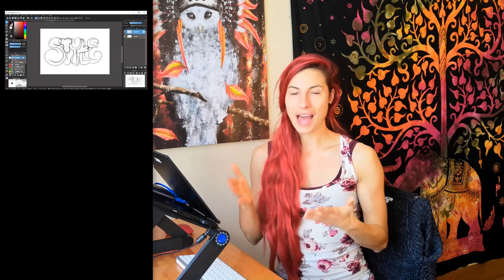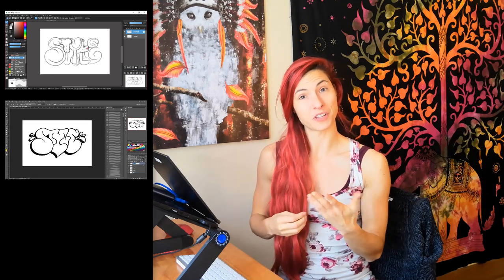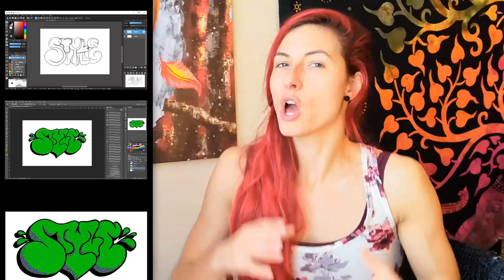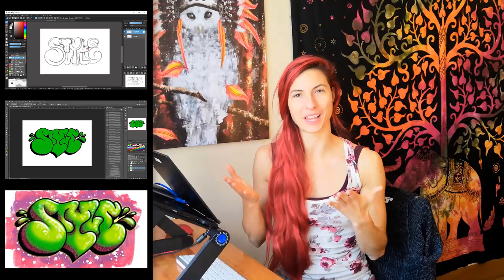HOW TO DRAW A SIMPLE GRAFFITI USING PHOTOSHOP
🖌 In my Skillshare class, I'm gonna show you an overview of all the steps involved in creating a graffiti on Photoshop. 🎨

Original post
🤩  You'll get 2 months for FREE using my link! :) 🤩

Though this course is designed for people who work with the computer, you can get many essential notion froms it even if you draw with pen and paper. 🤗